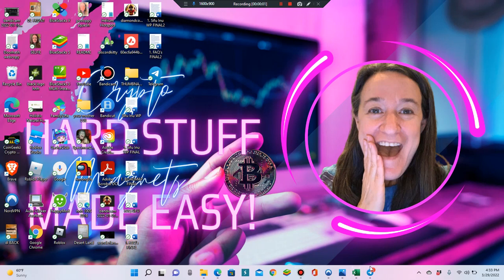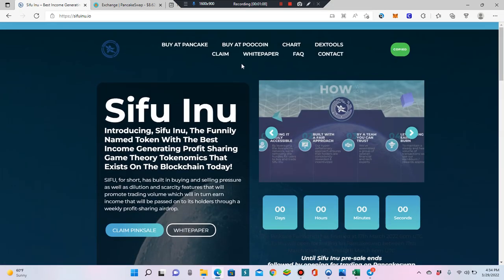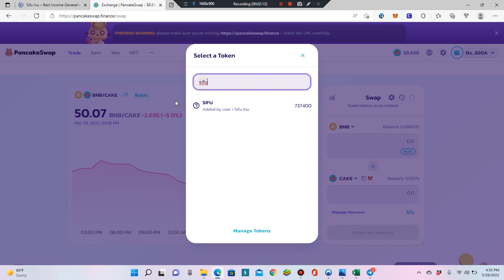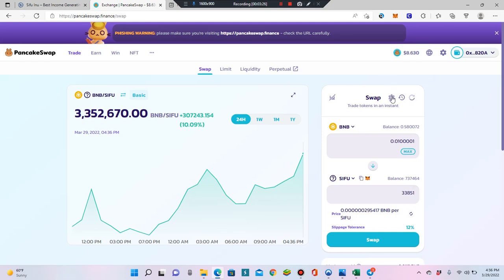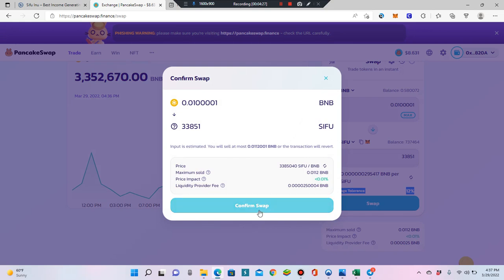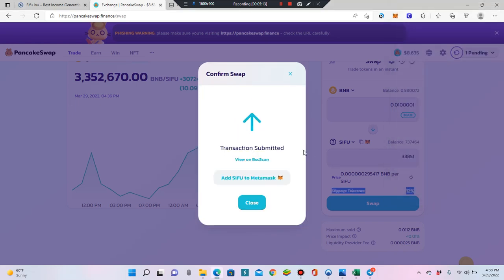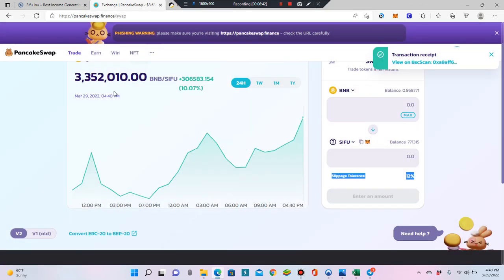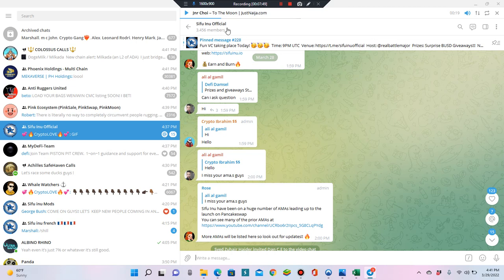Learn how to buy Sifu Inu fast- once you get this down you can buy in under 2 mins!!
WEBSITES I USE IN THIS VIDEO:
SifuInu.io
PancakeSwap.Finance